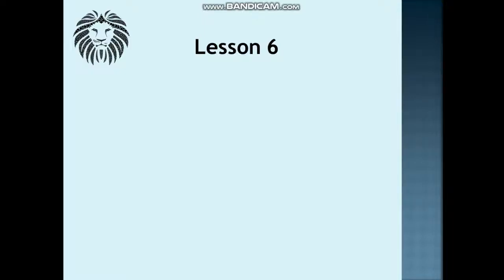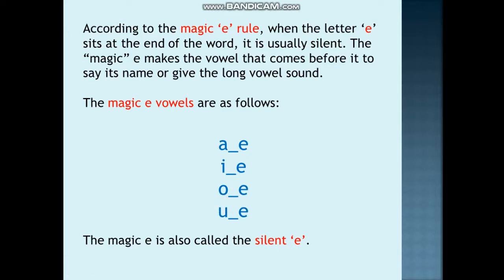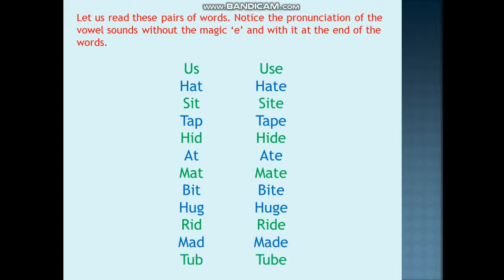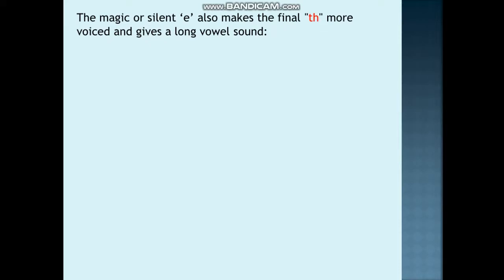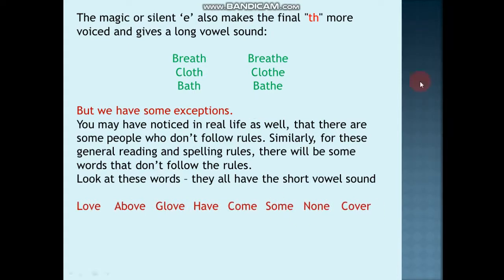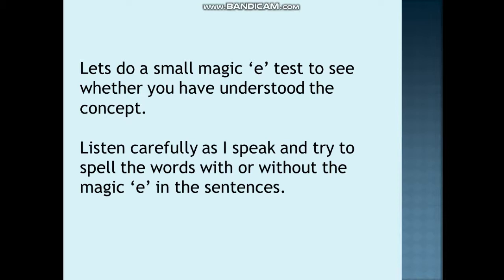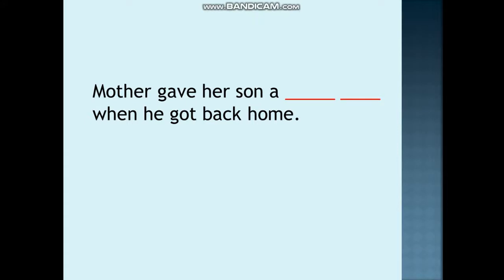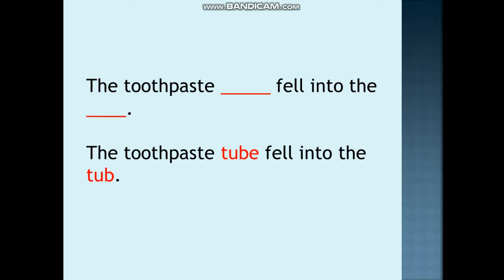Lesson 6 | Rule 1 - Magic or Silent 'e' | Learn English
In this video, we will go through Rule 1 - The magic, or silent 'e' in more detail. We will see where magic 'e' is used and how it changes the sound of the previous vowel in the word from short to long.

In the previous video, we went through the 11 general rules to read and spell correctly.

In this video and in the coming videos, we will go through all the rules in more detail.